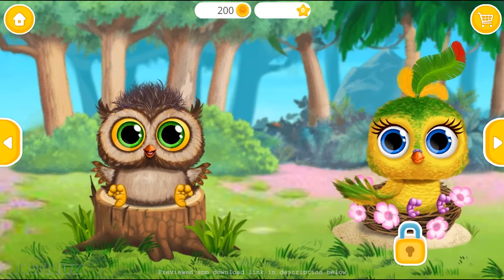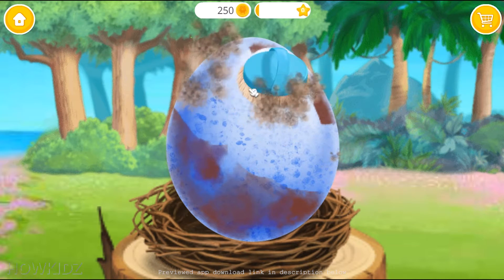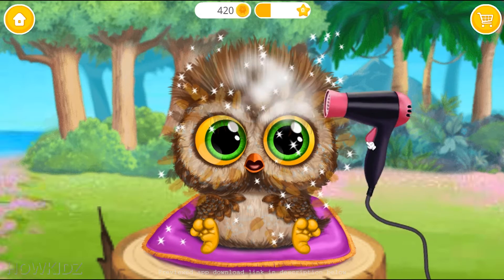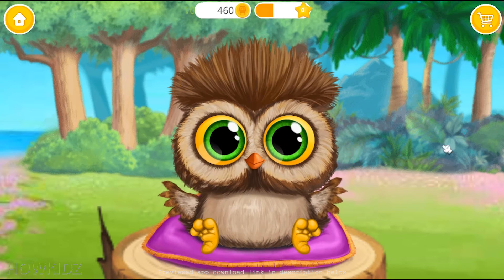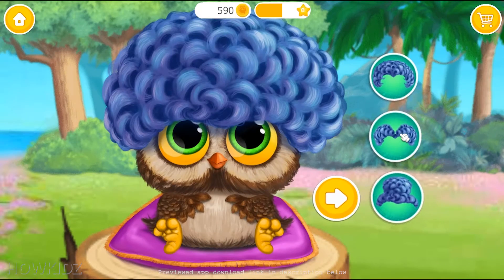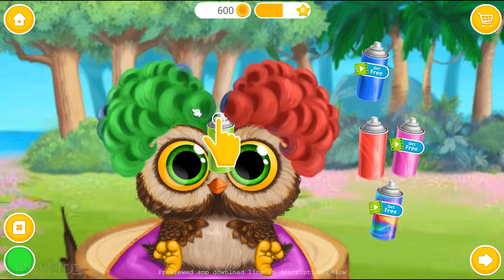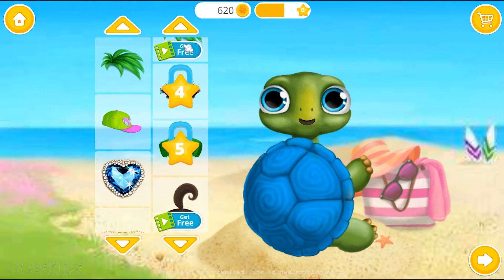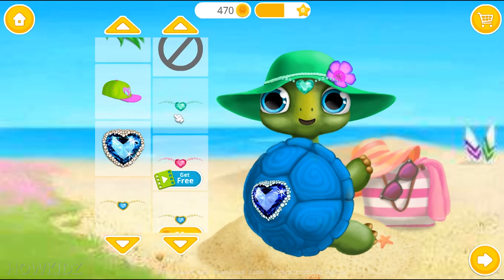Baby animal hair salon3 Newborn & haircut/Baby Shark Baby doll Surprise toys nursery rhymes